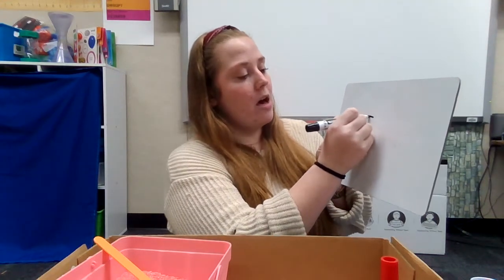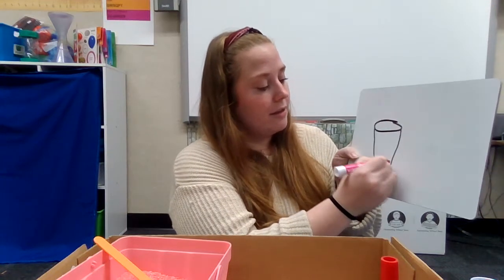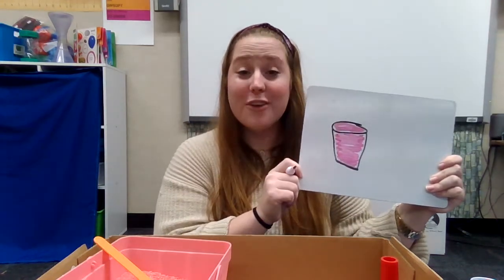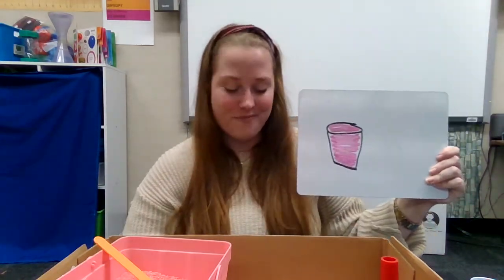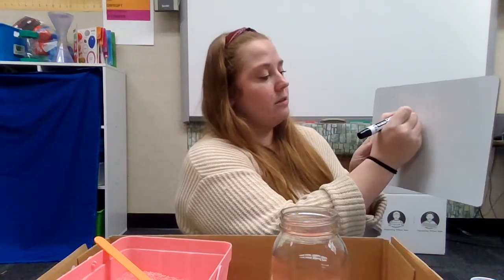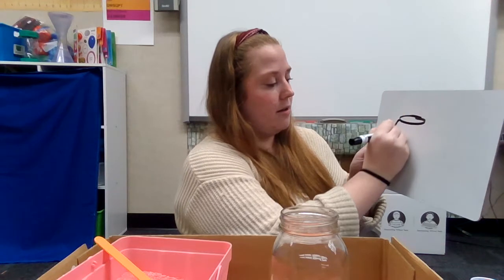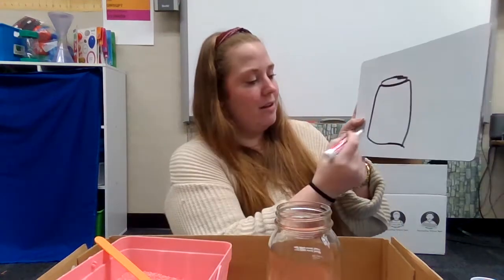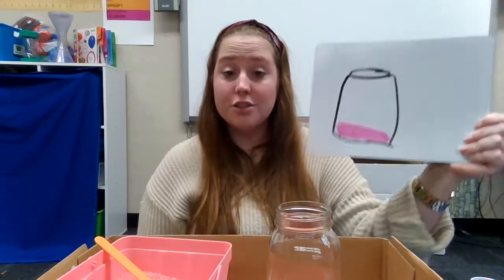Mod 3 Lesson 14